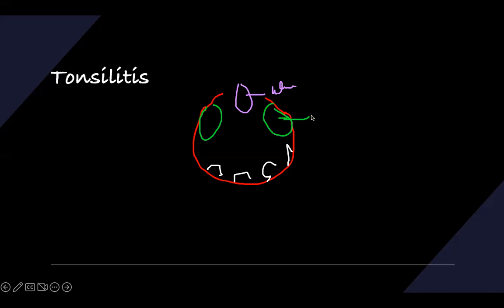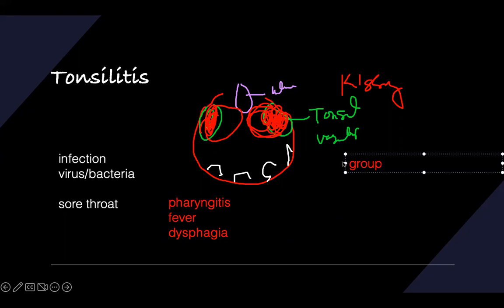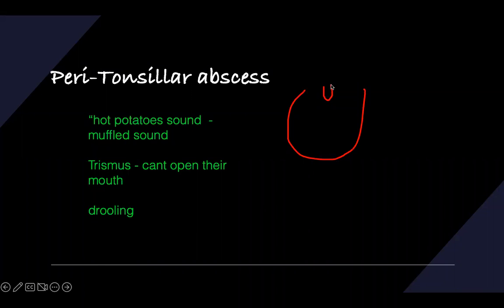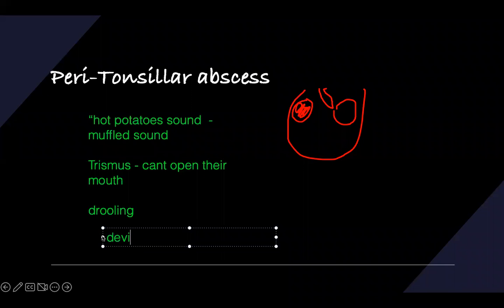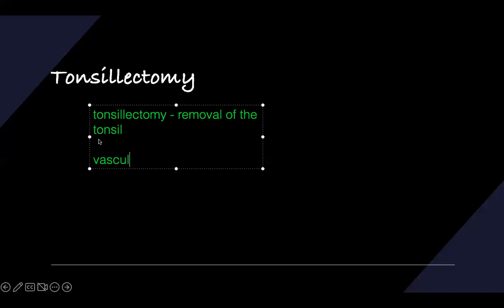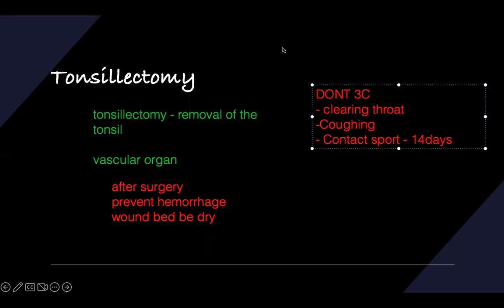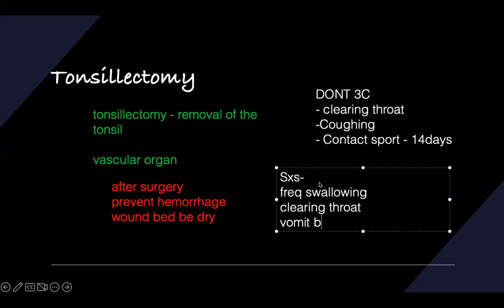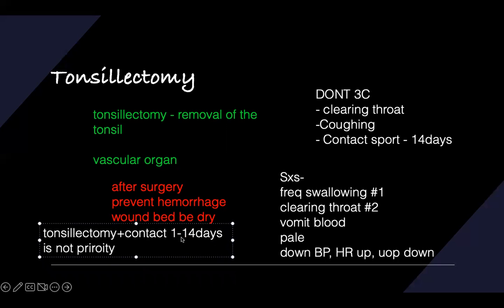Respiratory Disorders NCLEX Review: Tonsillitis & Tonsillectomy for RN & LPN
High-Yield Respiratory disorders made simple for NCLEX! In this RN & LPN Review video, we break down Tonsillitis, Peritonsillar (Tonsillar) Abscess, and Tonsillectomy in a clear, high‑yield NCLEX review so you stop missing airway and bleeding questions.

You’ll learn the most commonly tested signs, symptoms, complications, and nursing priorities – especially post‑tonsillectomy hemorrhage and airway obstruction. Perfect for nursing school exams, first‑time NCLEX test takers, and repeat test takers who need content made easy.

⏱ What you’ll learn in this respiratory NCLEX review:
• Tonsillitis: causes, assessment, and key NCLEX findings
• Peritonsillar / tonsillar abscess: red‑flag symptoms & airway priority
• Tonsillectomy: pre‑op and post‑op care made simple
• #1 sign of post‑tonsillectomy bleeding you MUST know
• Nursing interventions, complications, and exam‑style thinking

🙋‍♀️ Who this video is for:
• Nursing students in med‑surg, peds, or respiratory
• NCLEX‑RN and NCLEX‑PN test takers
• Repeat testers who need content simplicity and clear explanations